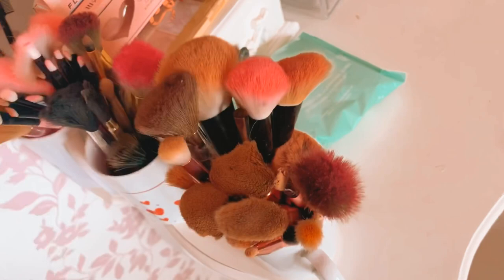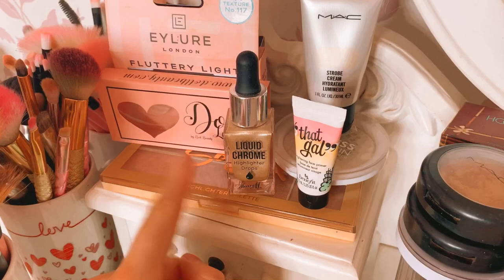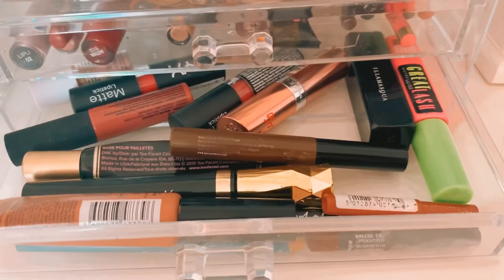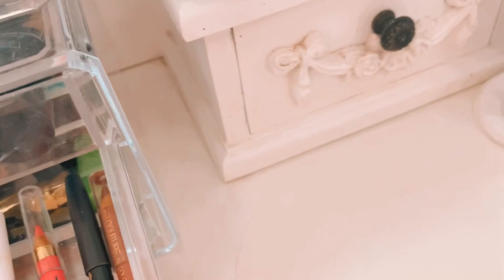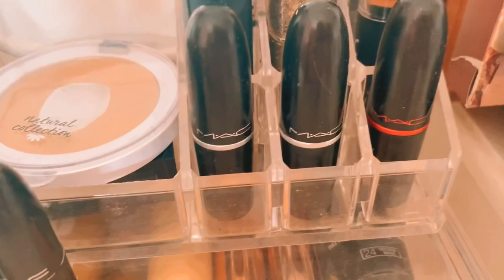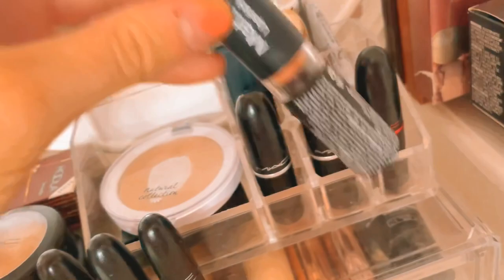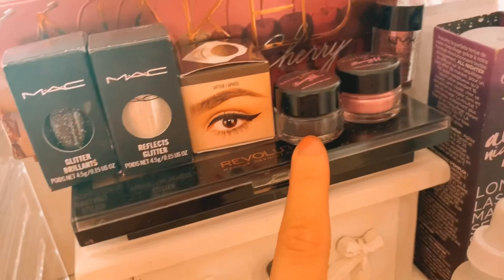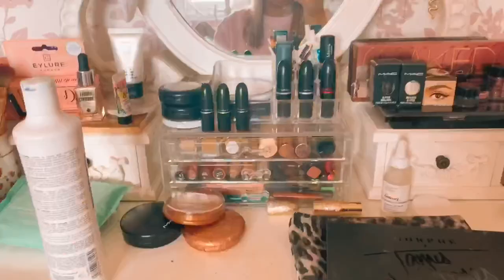MY CURRENT MAKEUP SITU X ABI EVERETT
Hi loves! Welcome back, or welcome If you’re new here, it’s lovely to have you🤍
Today’s vid is a wee snoop around my dressing table, all makeup that is in this vid is just makeup I’m using currently, it changes all the time as I find new products I love so it won’t stay this way for long lol.
Hope you’re all well,
Thankyou for being here I really appreciate it.
All my love
Abi xx